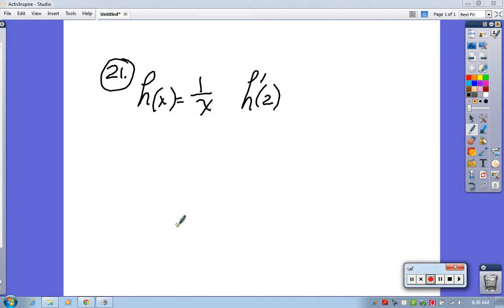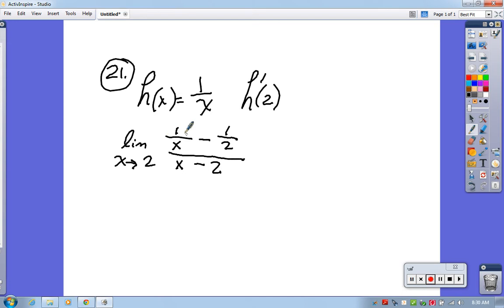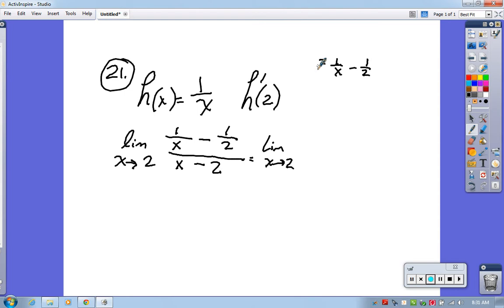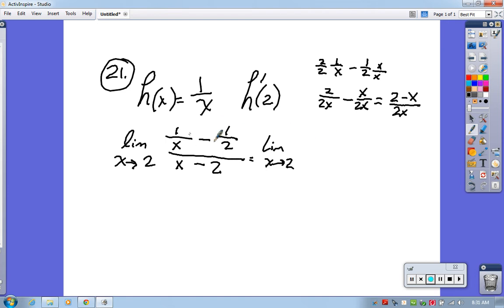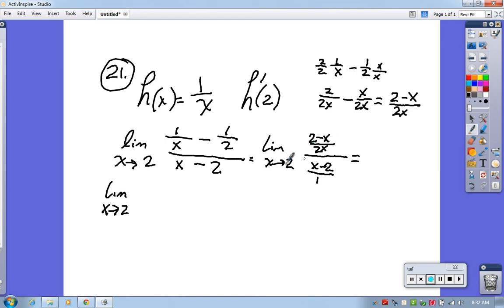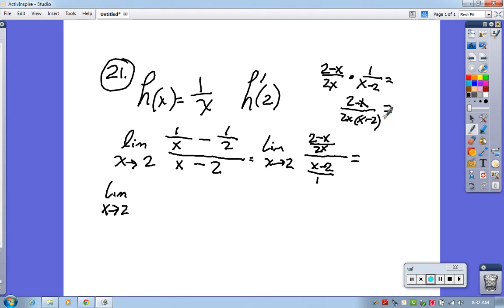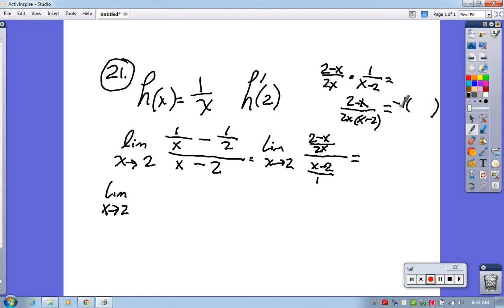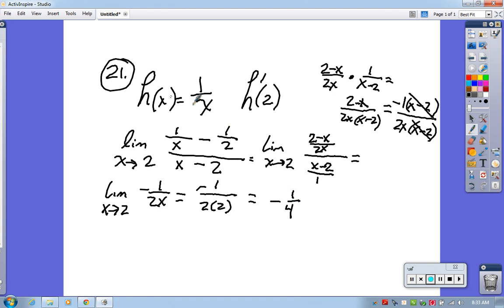m142 final pract 21 v2